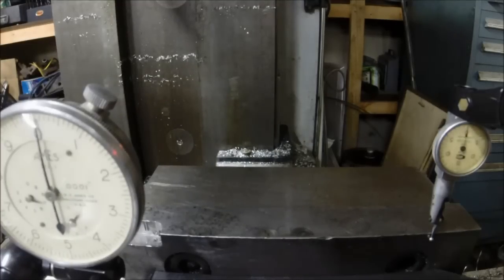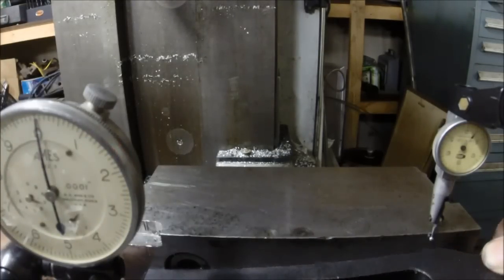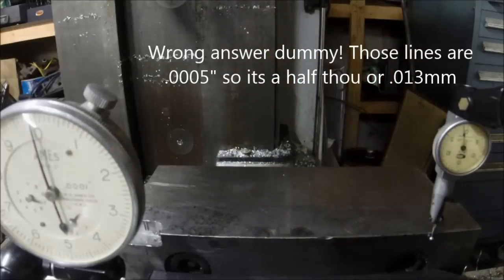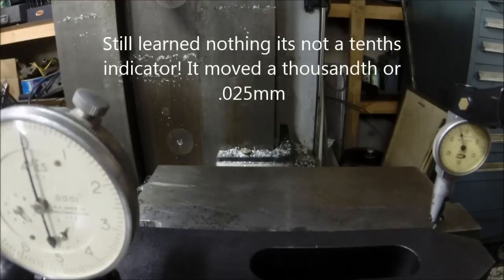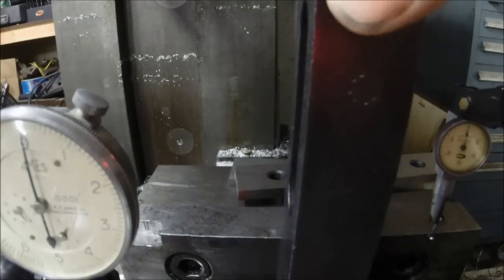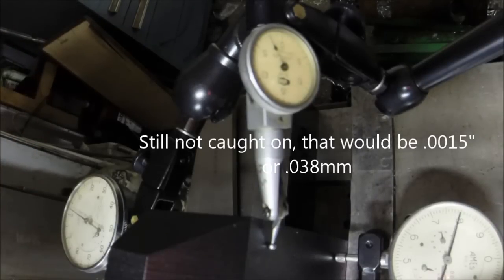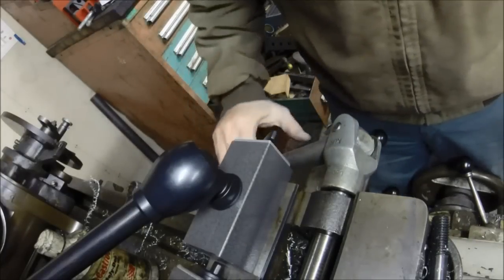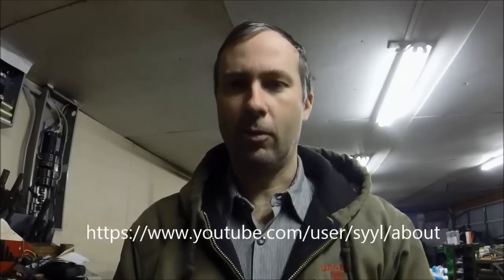What is the deflection in my Kurt milling vise?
This is a video reply to Stefan Gotteswinter measuring the deflection in my Kurt vise which is an older D80 8" model.  I was very surprised that the big Kurt had similar movements to the pull down grinder vise especially considering the difference in clamping force.  I suspect the massiveness of the vise plays a large role in the minimal deflection.